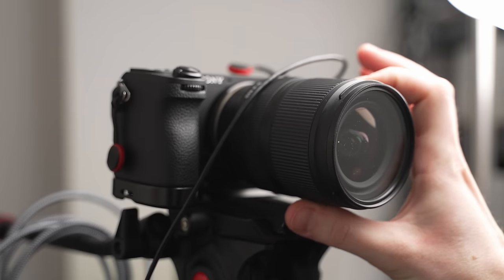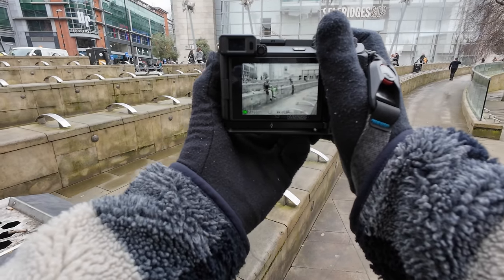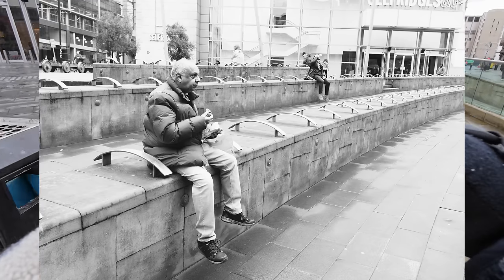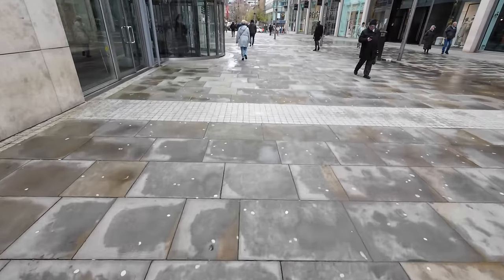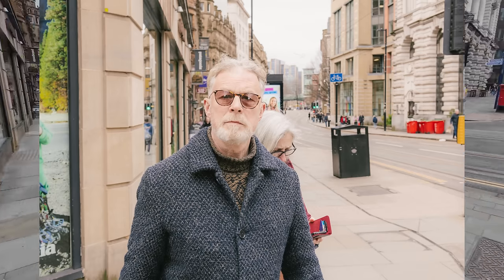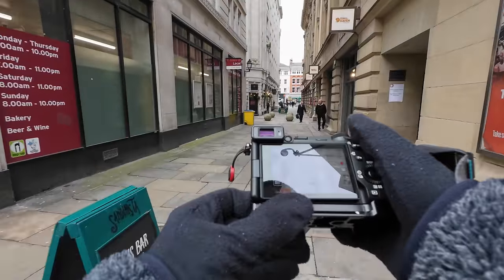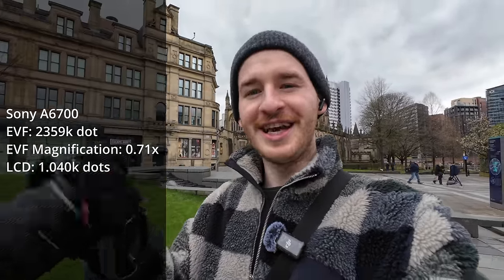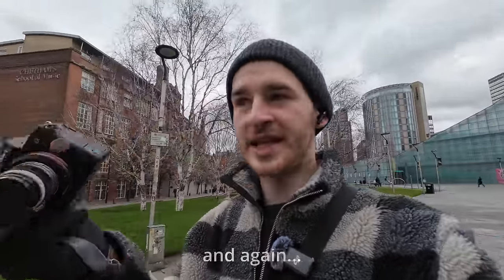Why Your Camera's Crop Factor is a Good Thing (Sometimes)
Crop factor can be frustrating with some lenses, however, there are times when the crop factor of your lens will make your camera more enjoyable. Specifically within street photography, there are not many zoom lenses I would use. But, this camera and lens combination, with the crop factor creates a dream street photography zoom lens.

Check out MPB here and grab a used camera deal!

0:00 - Photo 1 and Crop Factor
0:49 - Photo 2
1:56 - Photo 3
2:06 - Photo 4
2:24 - AF + Photo 5
2:57 - Photo 6
3:20 - My Candid Challenge
4:00 - Photo 7
4:27 - A6700 vs A7S III
5:43 - Liking Your Camera
7:00 - Photo 8